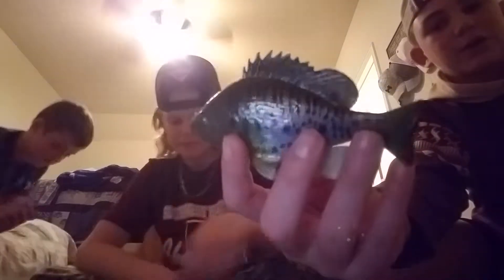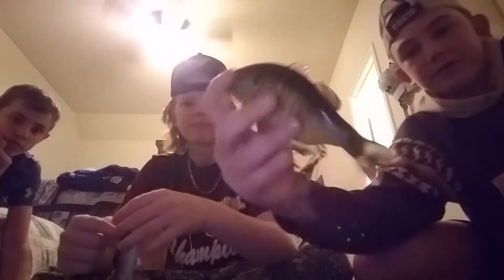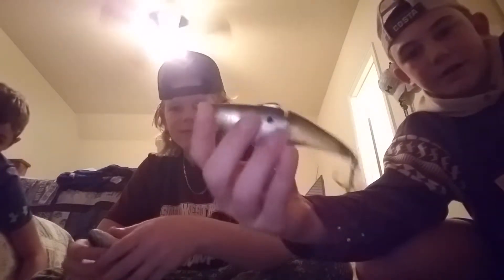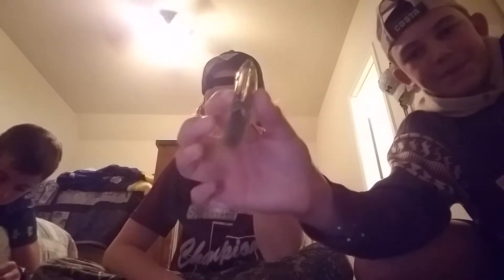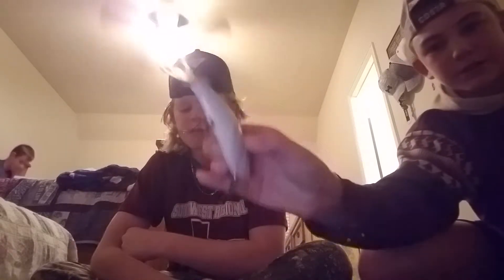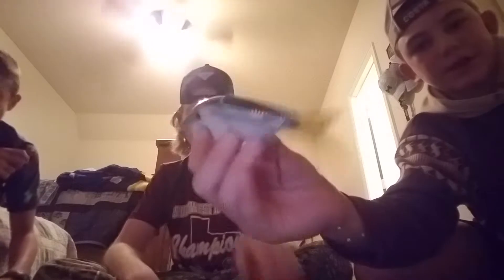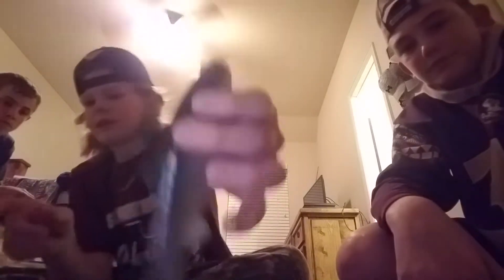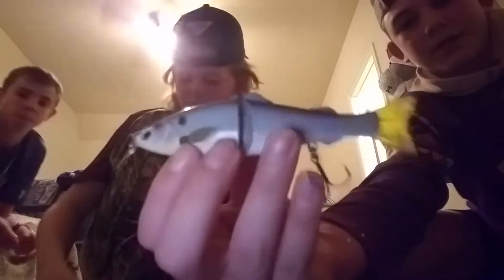Big Bait Review **Thiccc**